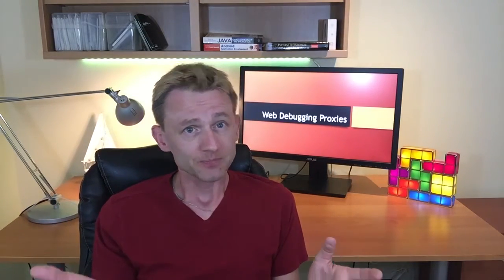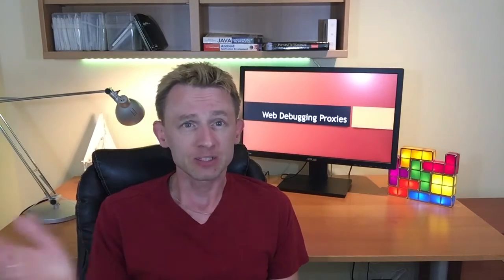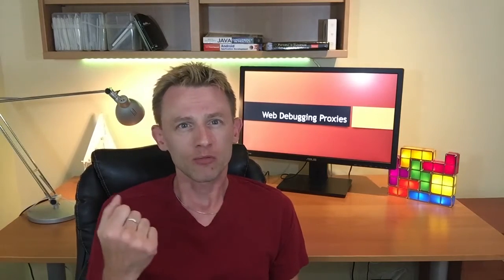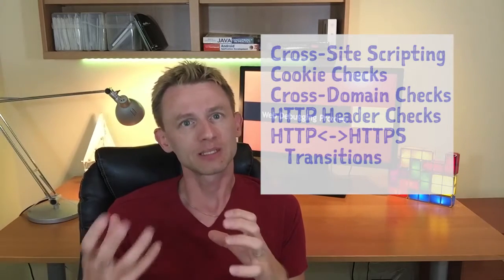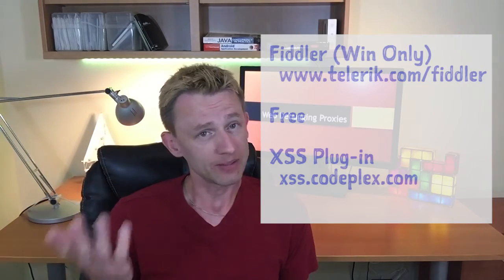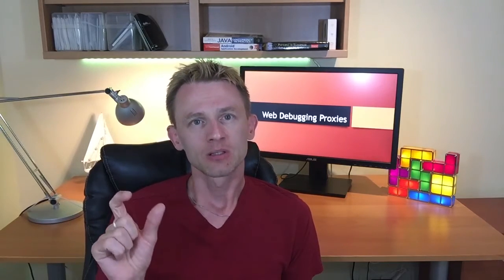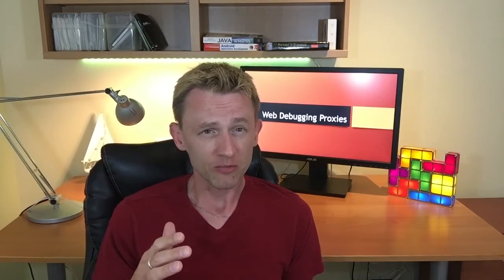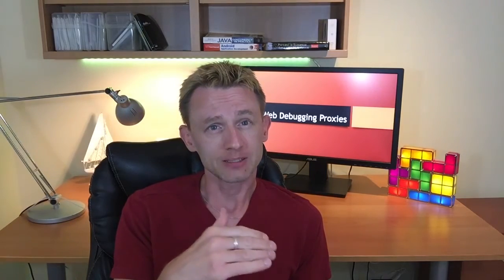Debugging HTTP(S) calls with Web Debugging Proxies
Ever wondered how to easily see HTTP(s) traffic emitted by your web or mobile application? One of the options is to use a debugging proxy. This video will give you a brief idea why to use it.